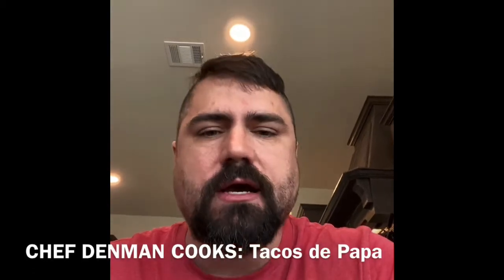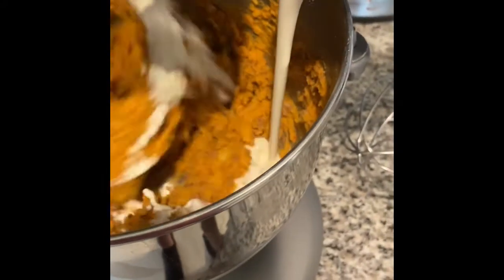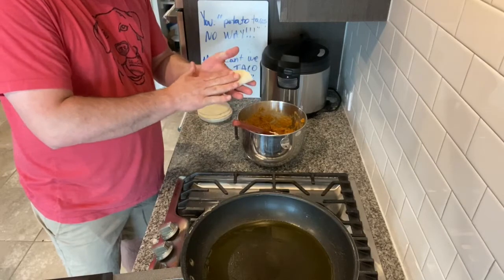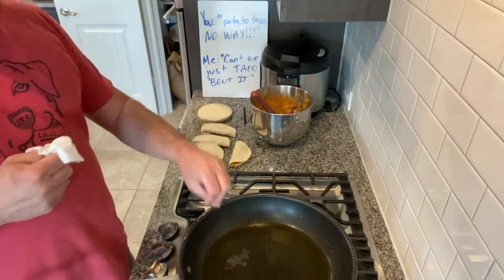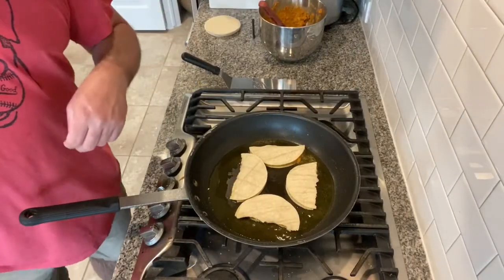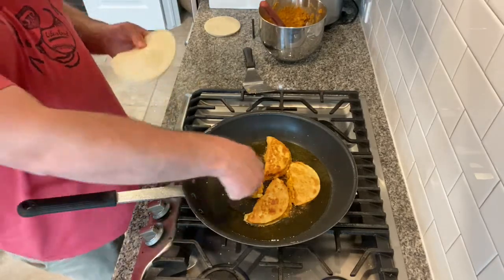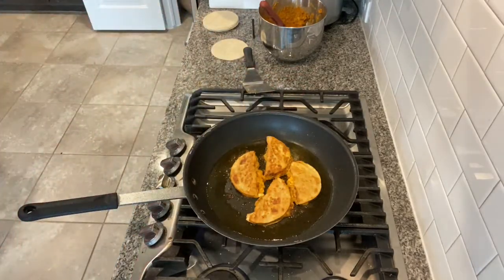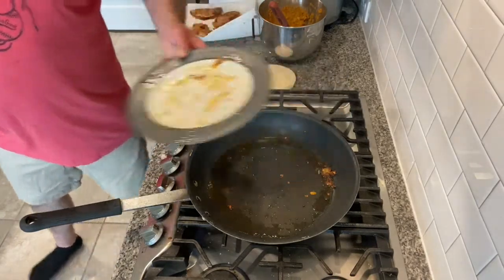Tacos de Papa